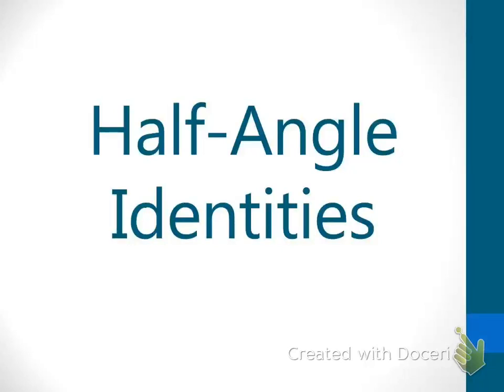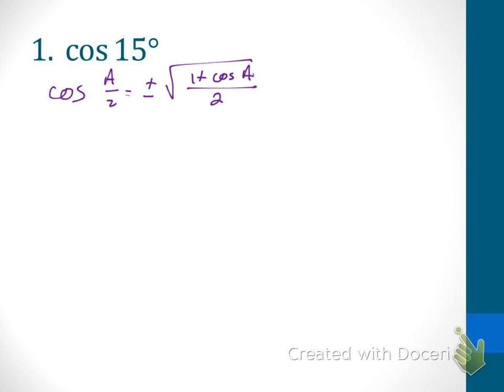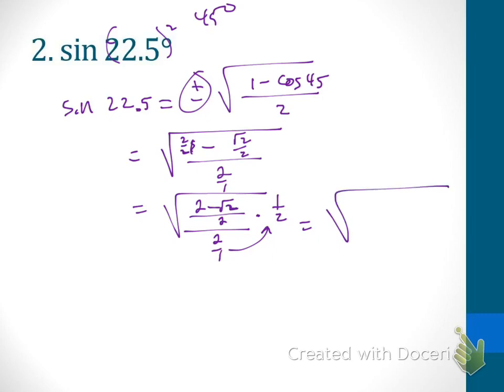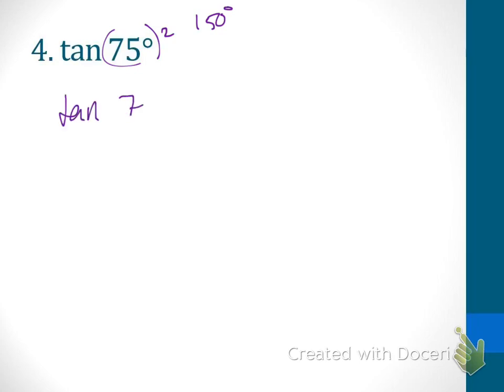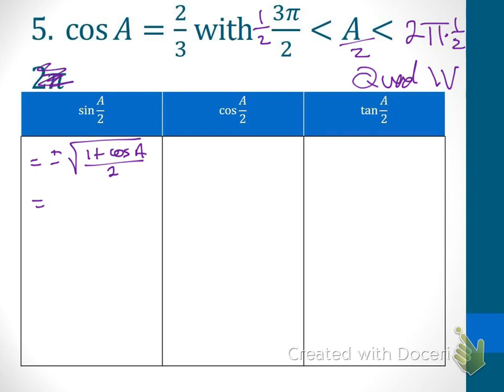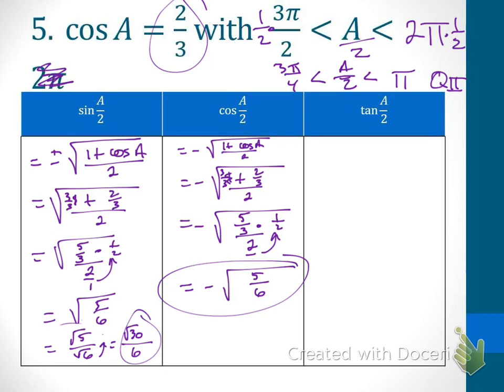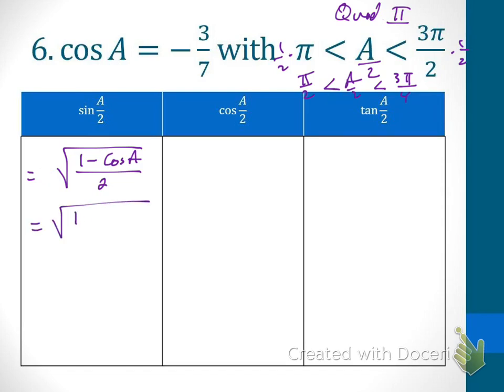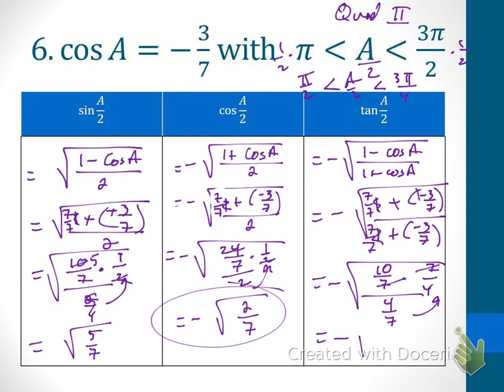Trigonometry Half Angle Identities